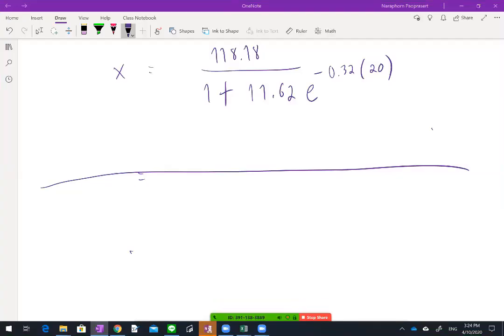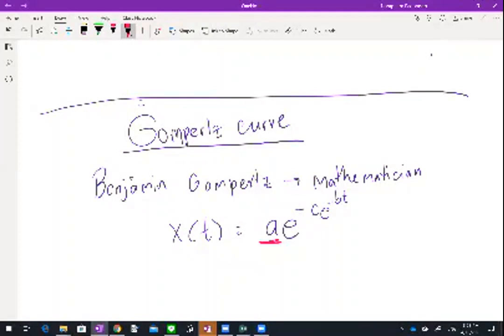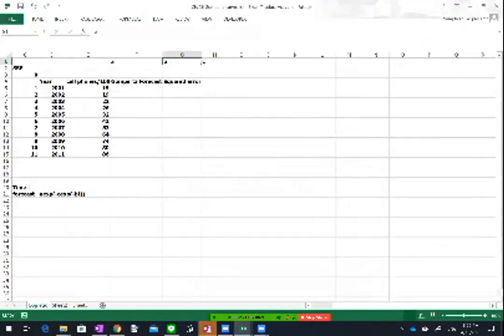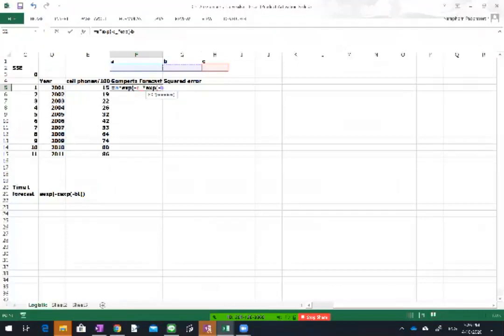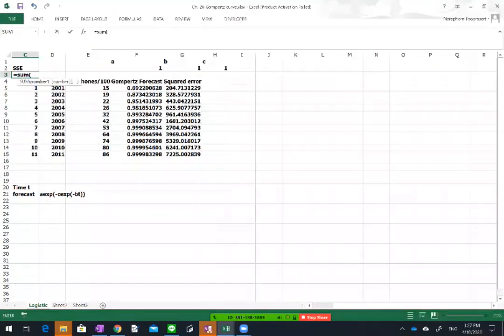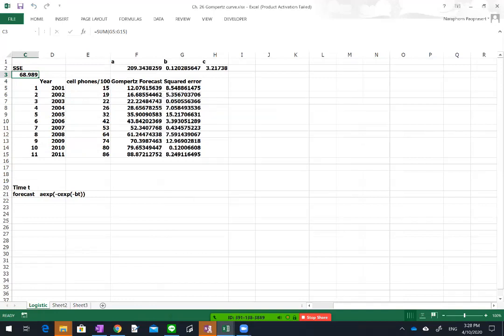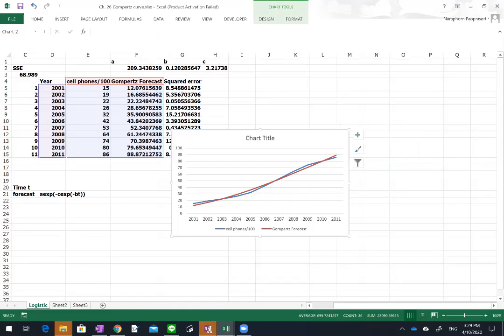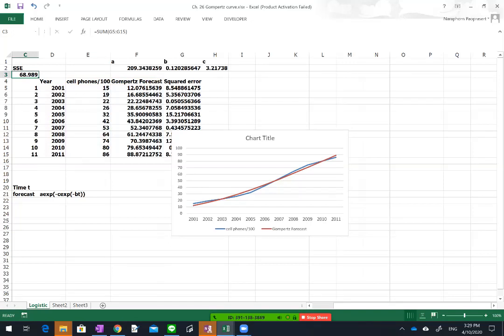Ch. 26 Forecasting New Product Sales (Ep. 6 Gompertz curve)